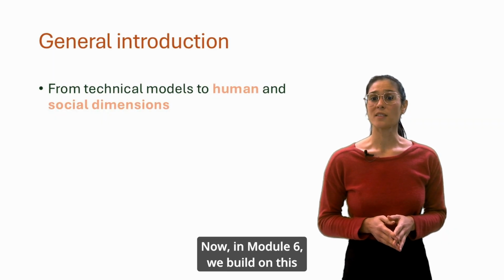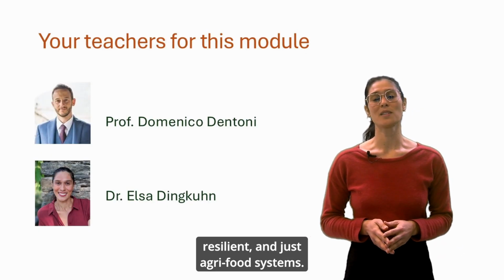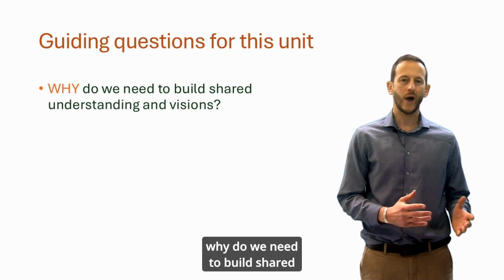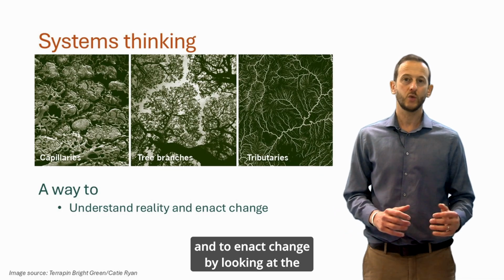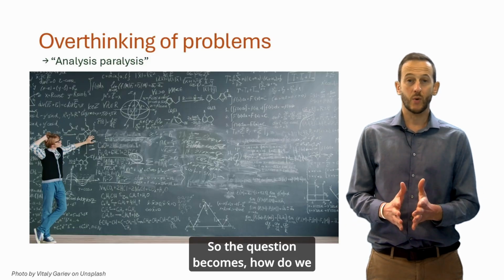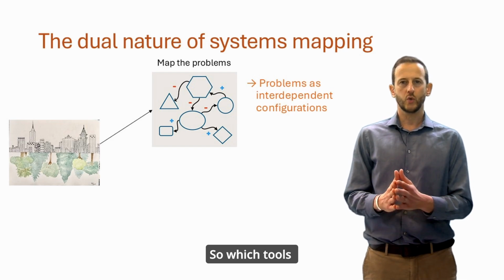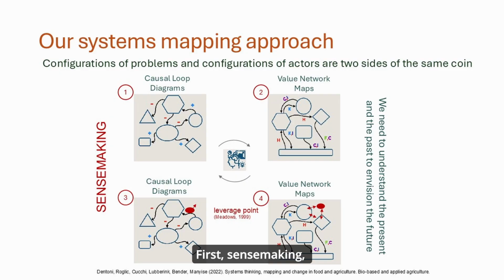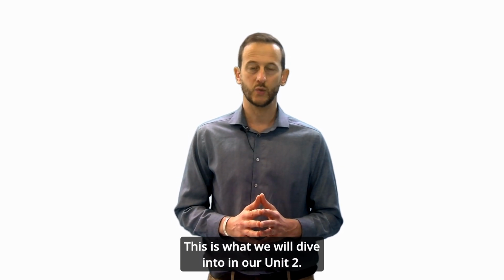M6 Intro & Unit 1